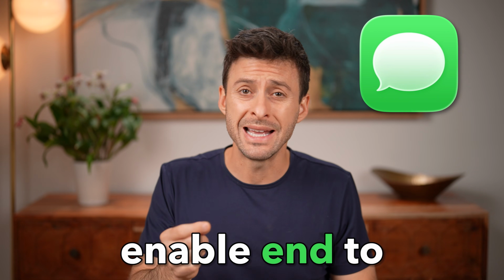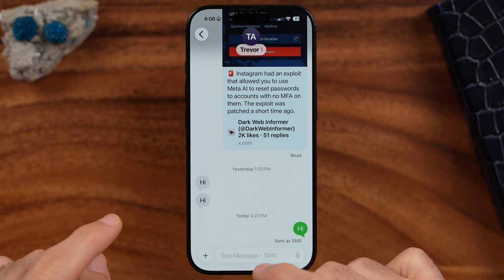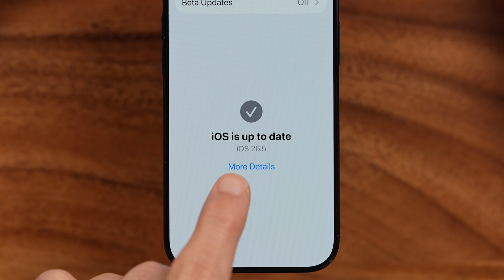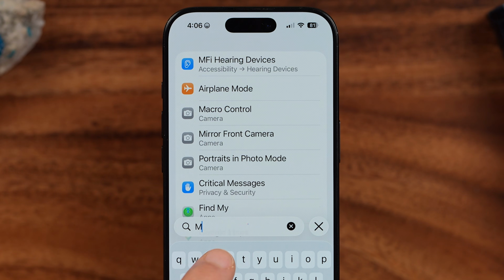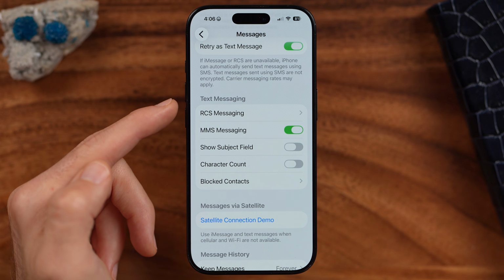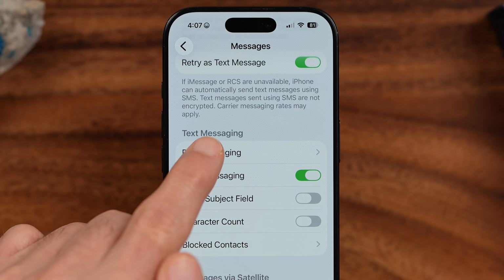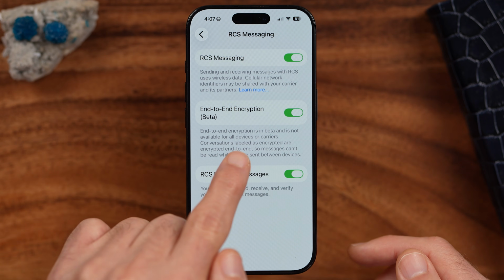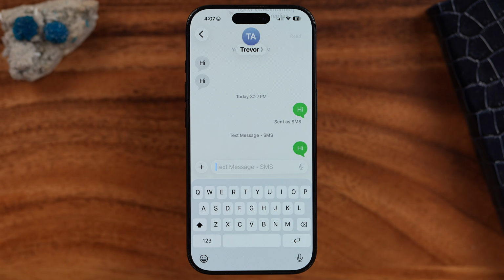How to Enable End-To-End Encrypted Messages on iPhone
You can easily enable end-to-end encrypted messages by following along with these steps.